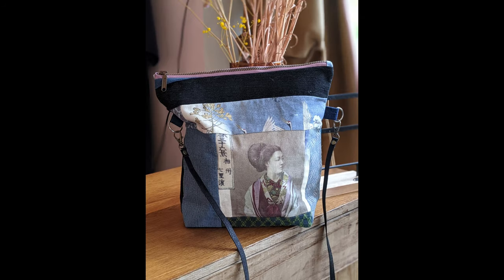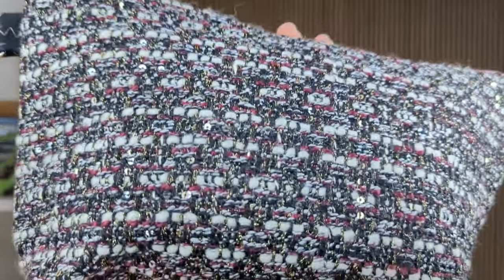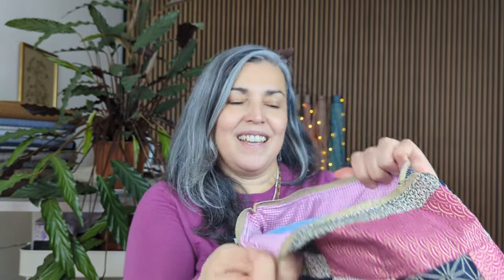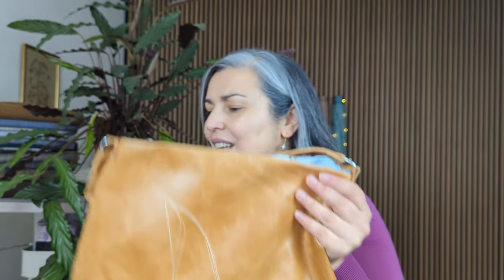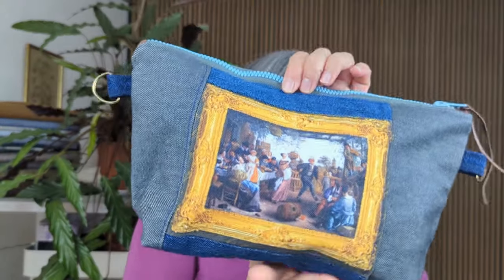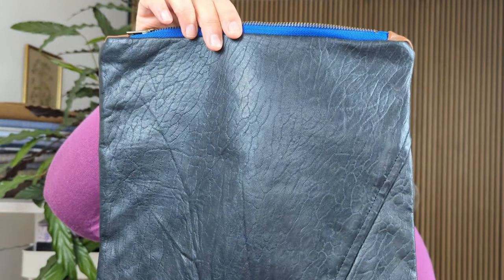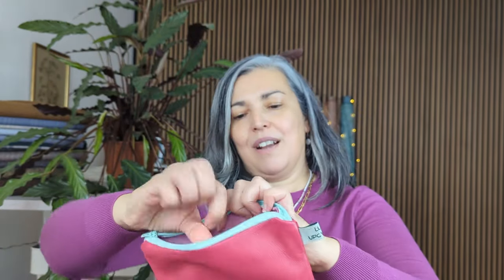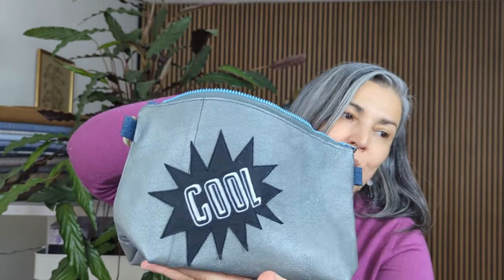My upcycled bag collection (sew to sell)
Hello all!, in this video I am showing you some of the upcycled bags I have made for a few years now. Upcycling clothes and other textiles is a passion of mine and I love making beautiful bags and other garments from upcycle materials.